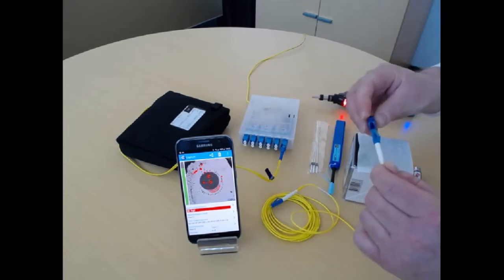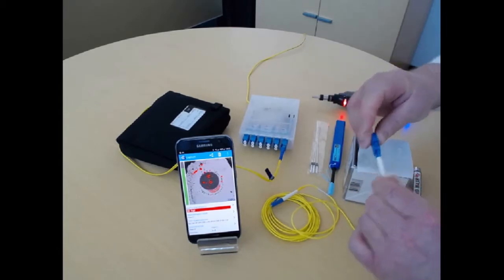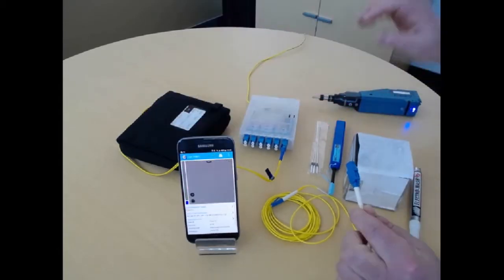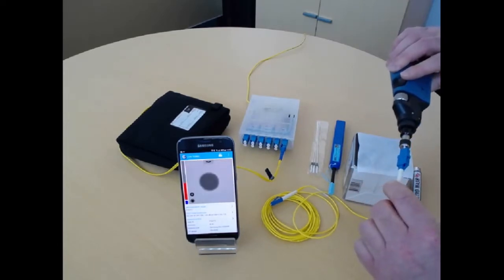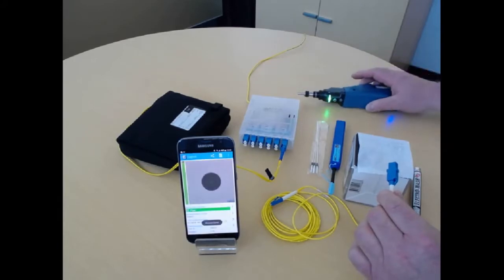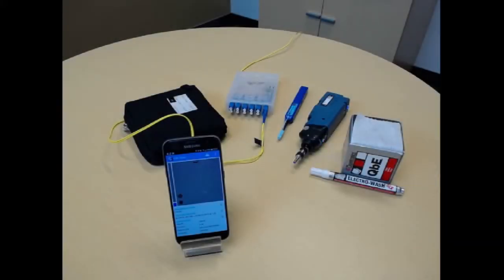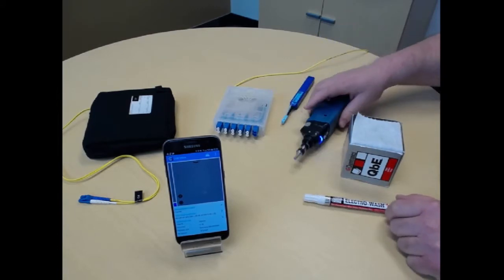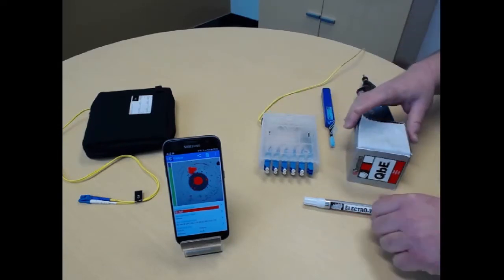How to use the wet/dry method to inspect optic fibers | FIP-435B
Using the wet/dry fiber inspection method, Nicholas Gagnon demonstrates how to clean a connector, two LC wires and an MPO-MTP connector.  He proceeds to wet and then dry the connector heads before connecting each to an FIP probe attached to his cellphone screen, which subsequently illustrates the pass/fail results generated by the fiber test programmed into the phone.